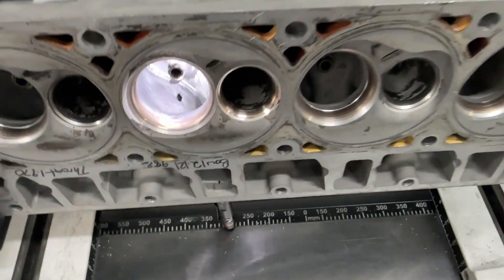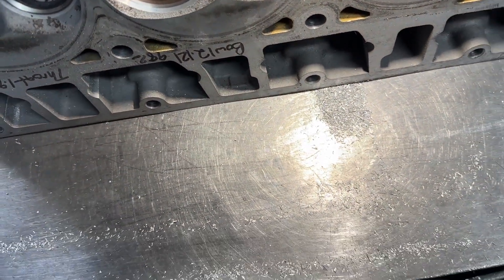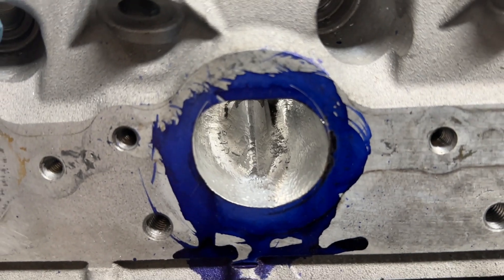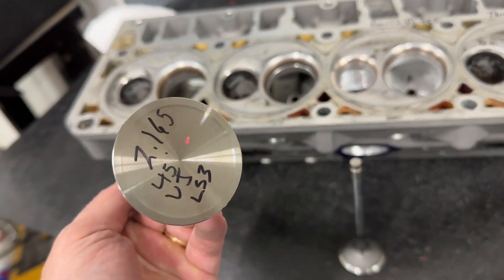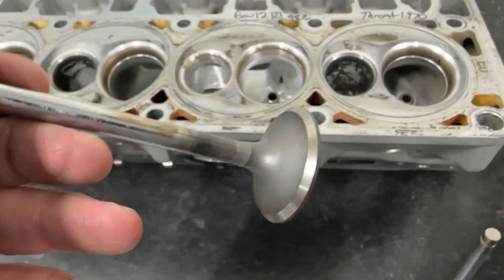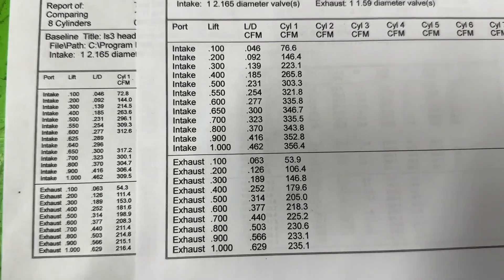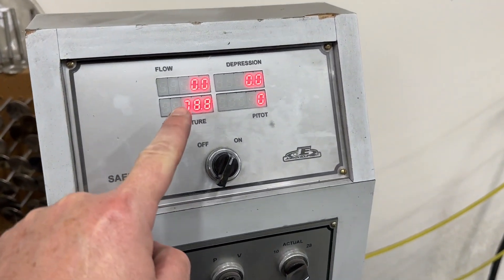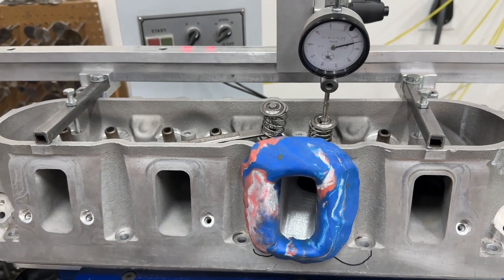Finish Porting LS3 Heads How To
I show the final stages of Porting the Ls3 heads and I give you the flow numbers that they flowed when done.